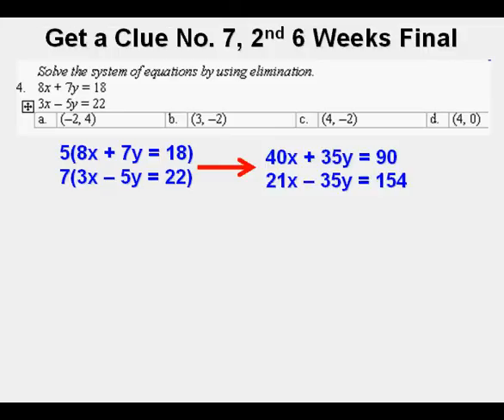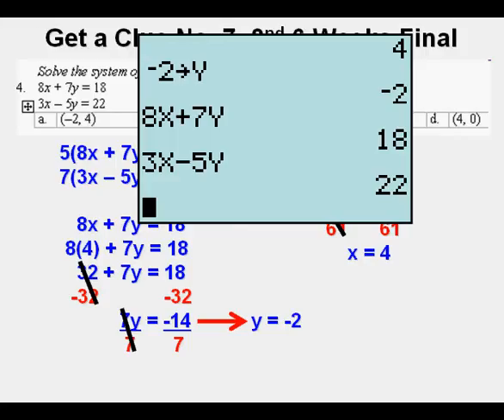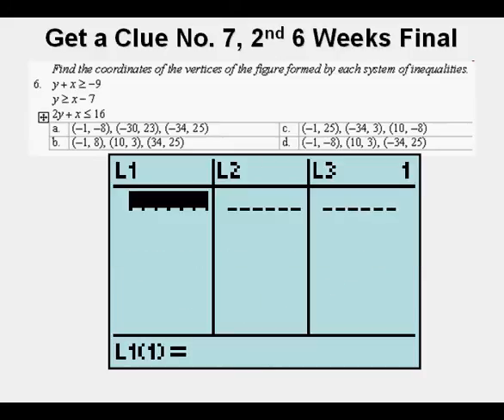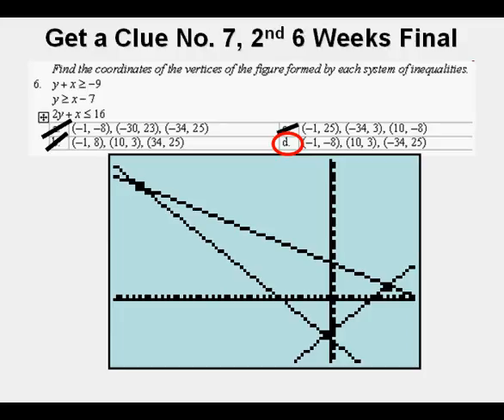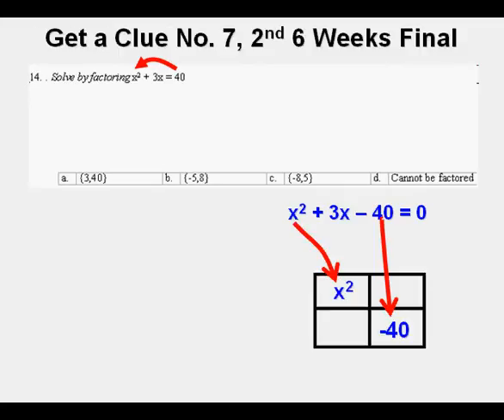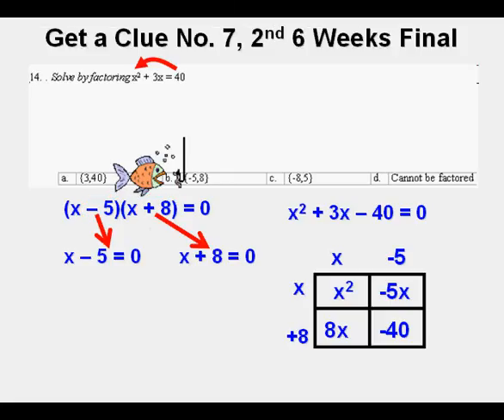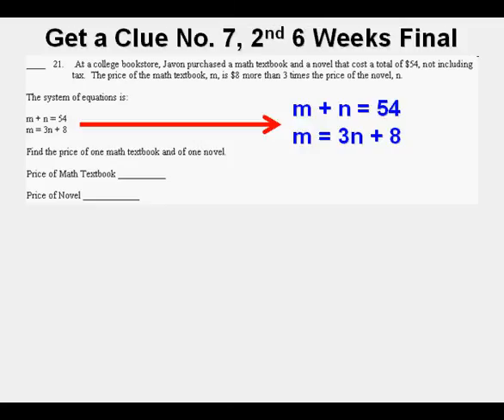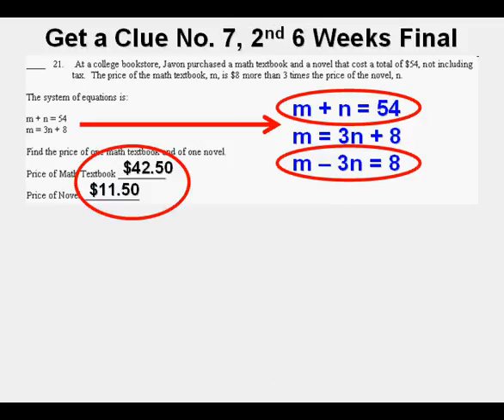Get A Clue No 7 Algebra 2 2nd 6 Weeks Final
This video reviews selected problems from the test.  Systems of equations and inequalities are addressed, as well as solving quadratic equations by graphing and factoring.